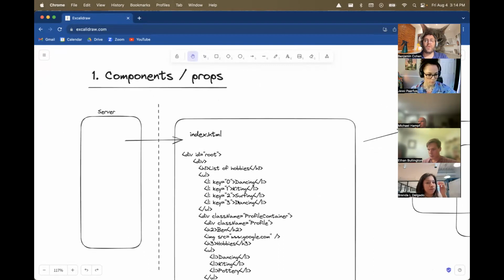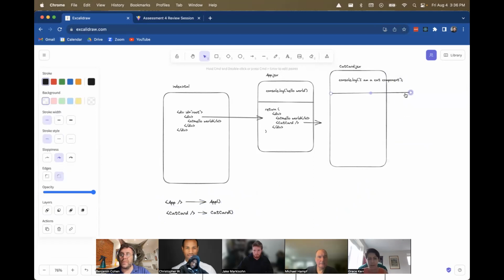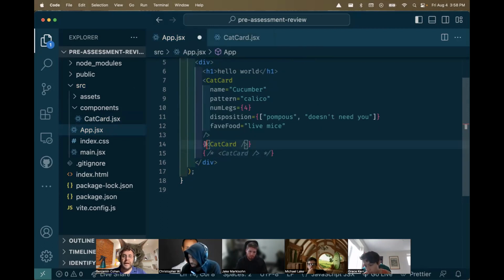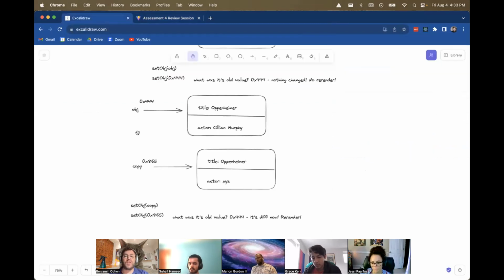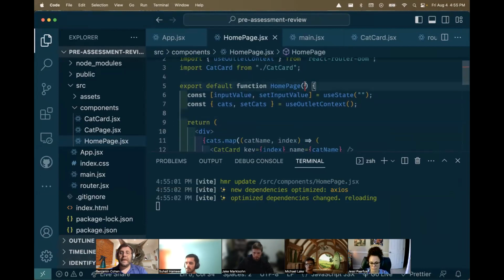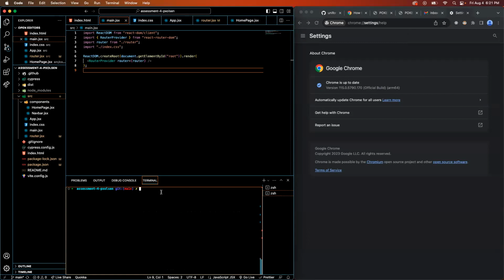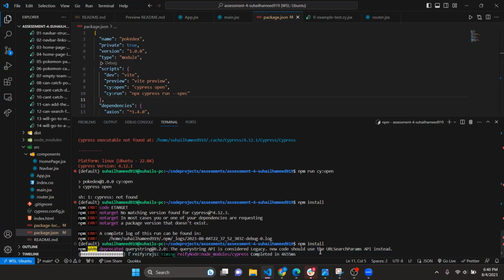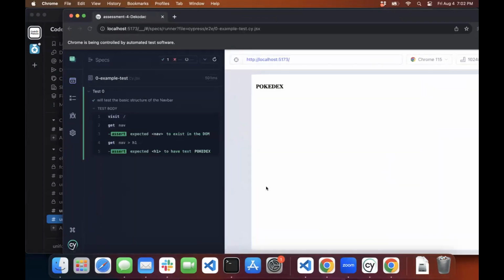React - Day 5: Pre-assessment Review + Cypress Troubleshooting